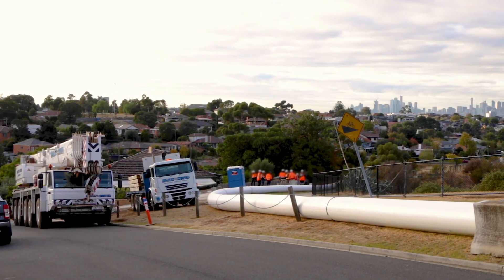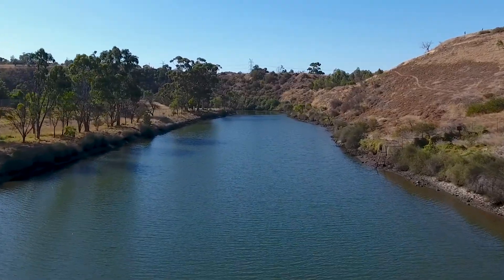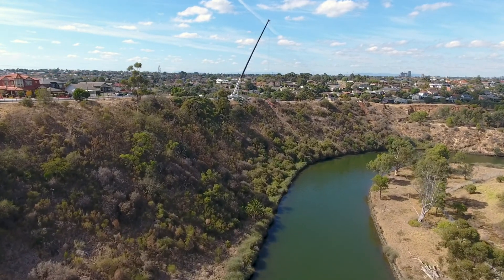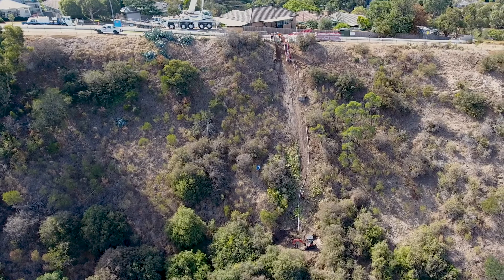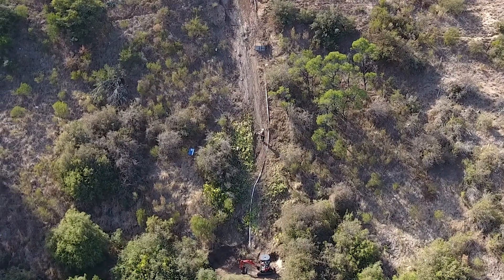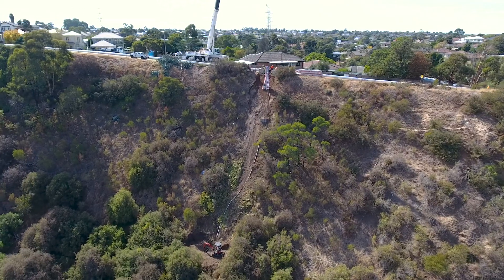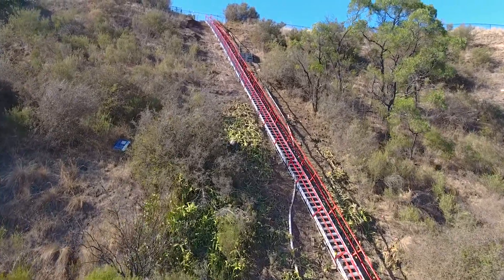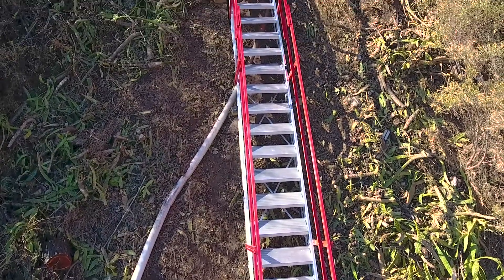How AdjustaStairs Helped the Maribyrnong River Sewer Upgrade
A very old sewer line was being upgraded by CPB in Essendon West, Melbourne, Australia. The most challenging thing about the project? The deep, steep embankment that workers needed to descend and ascend upon frequently.

SafeSmart Access' Melbourne team were at hand with the answer: a daisy chain of their iconic AdjustaStairs portable construction stairs.